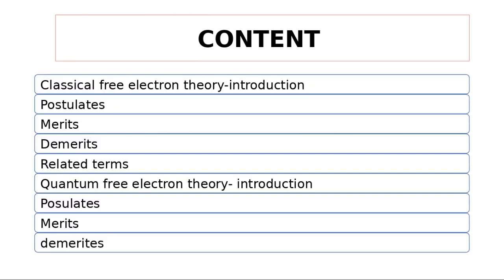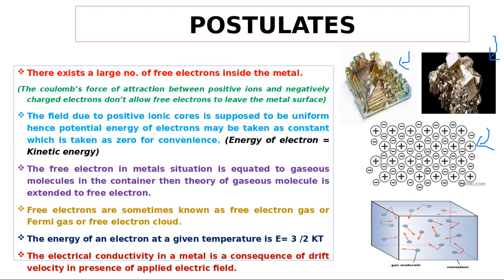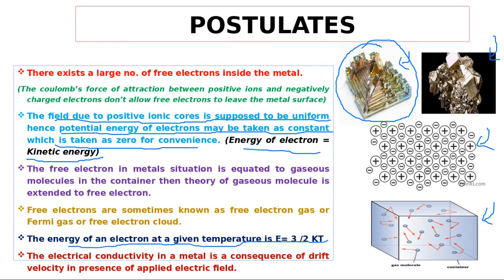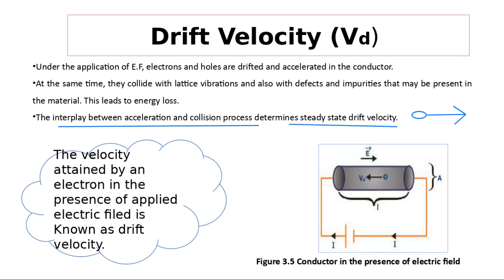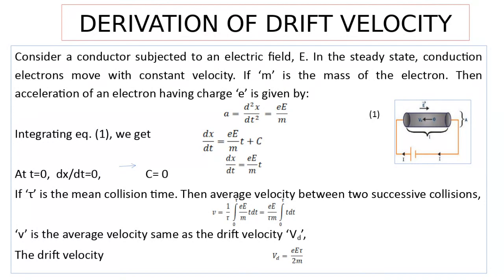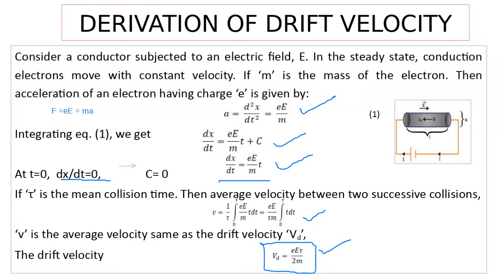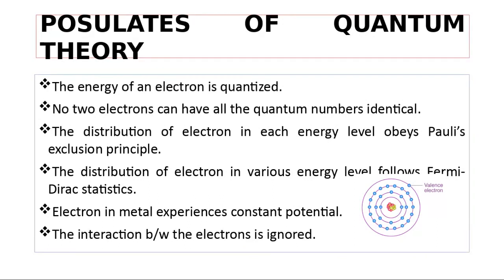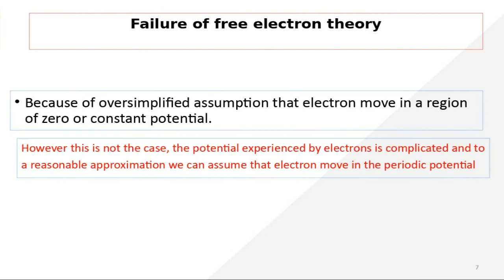Free Electron Theory || Drude - Lorentz Model || Derivation of Drift Velocity || Sommerfield Theory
This video describes the free electron theory of solids.
It explains the postulates, merits & demerits of Drude - Lorentz (Classical) theory and  Sommerfeld Quantum theory of metals.
Derivation of Drift velocity
In the end failure of this theory has also been explained.